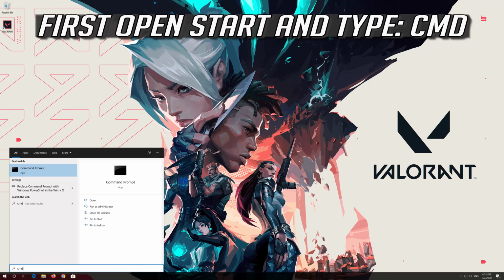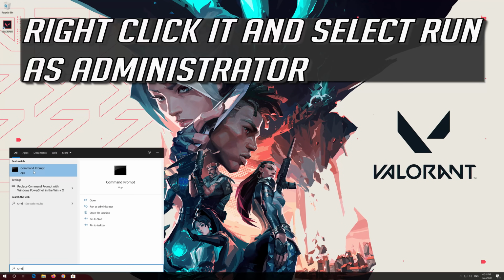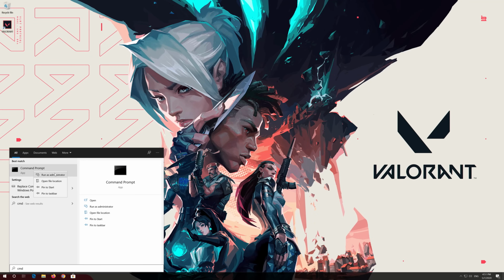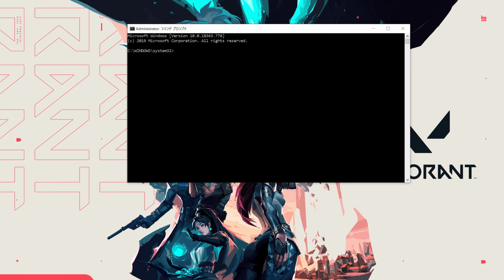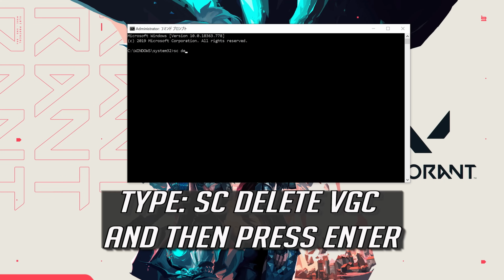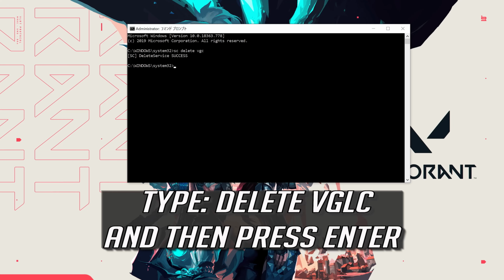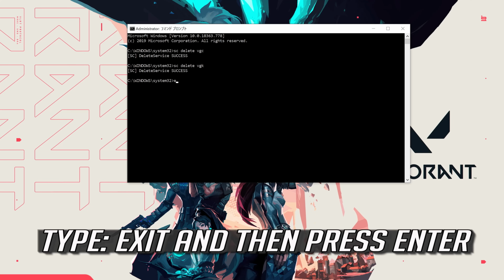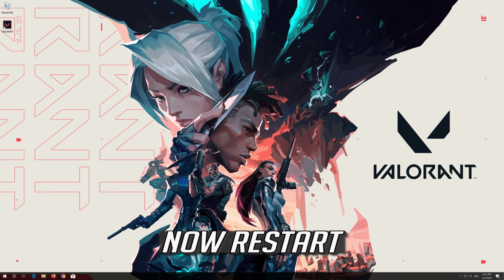How to Fix "Valorant Has Encountered a Connection Error" | Please Relaunch The Client to Reconnect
In this tutorial you will learn how to fix Connection Error. Valorant has encountered a connection error. Please relaunch the client to reconnect.  While trying to run Valorant.